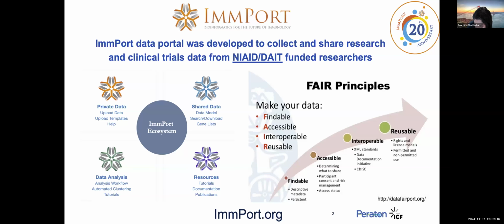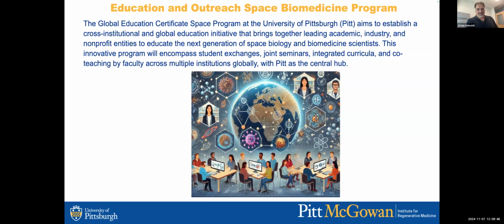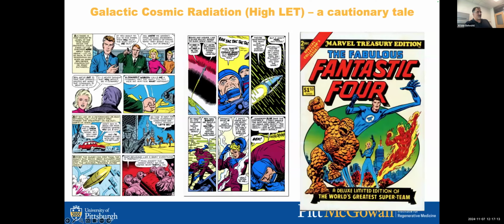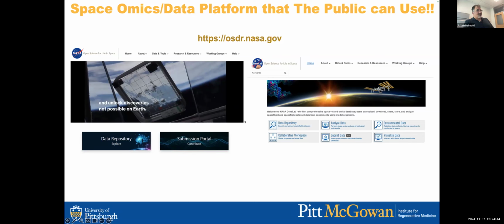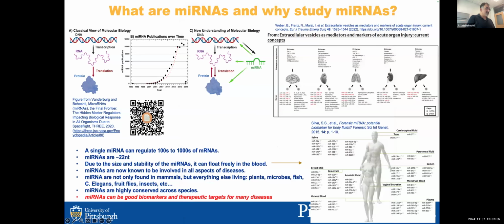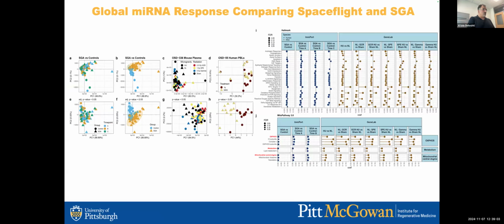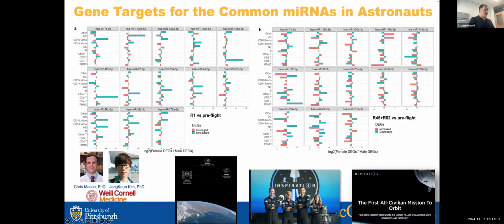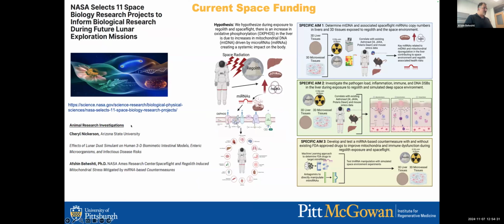ImmPort Webinar: Harnessing ImmPort & NASA GeneLab Through Computational and Systems Biology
In the era of renewed space exploration, understanding female health risks during spaceflight is essential. This talk focuses on leveraging NIAID's ImmPort and NASA's GeneLab data using computational and systems biology to investigate microRNA (miRNA)-driven risks for female astronauts. We identified a shared miRNA signature linked to small-for-gestational-age (SGA) outcomes in both humans and mice, suggesting that space stressors may elevate reproductive risks. Machine learning techniques revealed FDA-approved drugs, including hormone receptor and vitamin D receptor antagonists, as potential countermeasures. Our findings highlight the need for targeted interventions to protect female health during and after space missions.